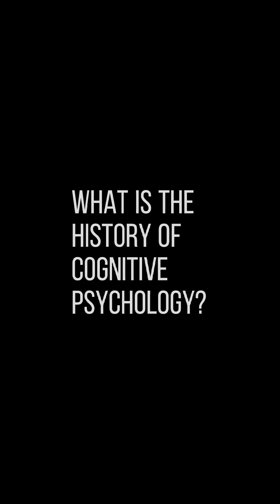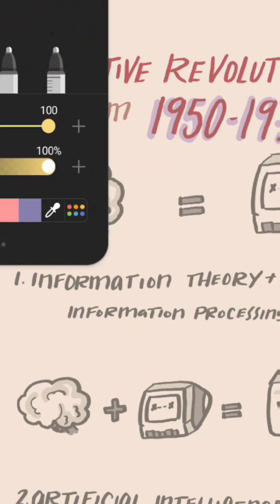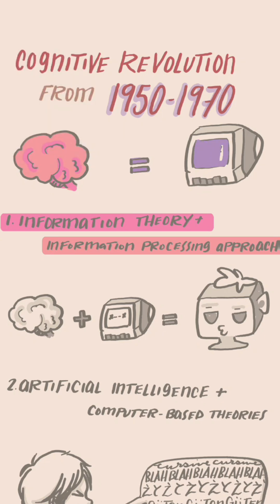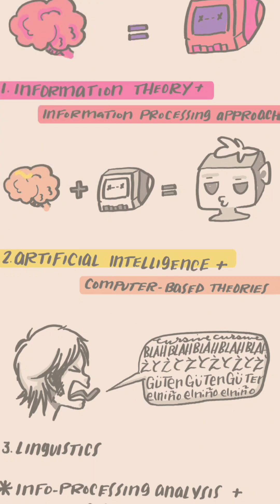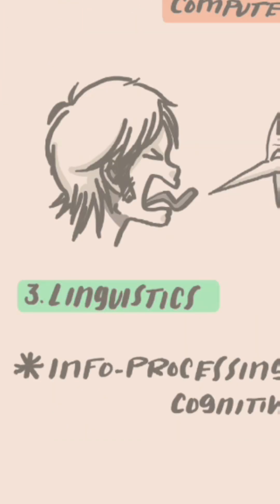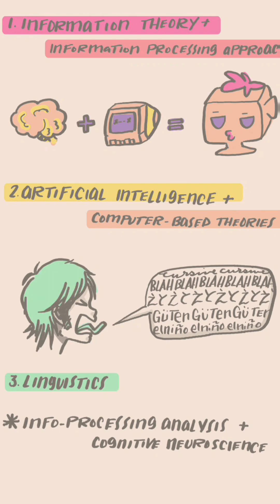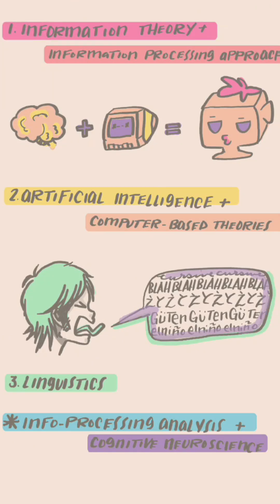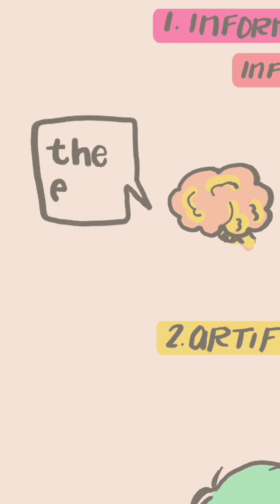⚡️Speed Round⚡️ 002: What is the History of Cognitive Psychology? (in my own words)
002: What is the History of Cognitive Psychology? (in my own words)

These are my original thoughts after reading the textbook Cognitive Psychology and Its Implications (2009) by John R. Anderson and completing my Cognitive Psychology course this summer. I hope they are helpful to someone out there! 🌈⭐️